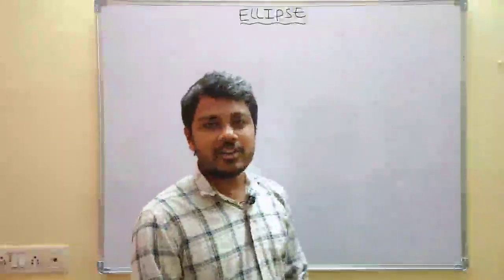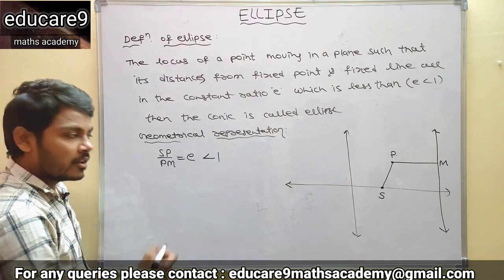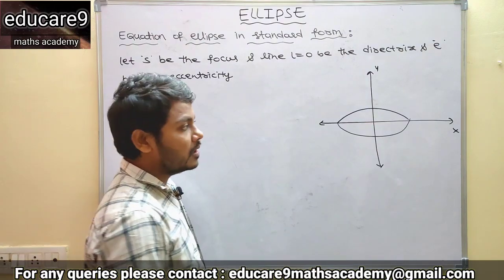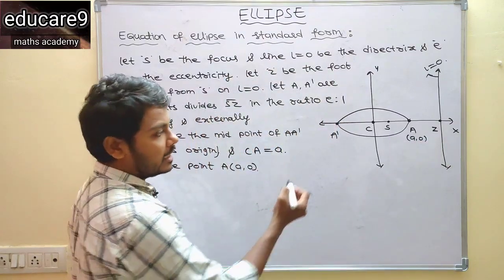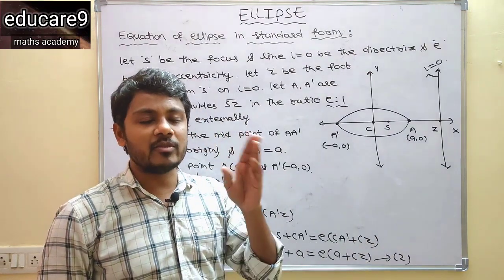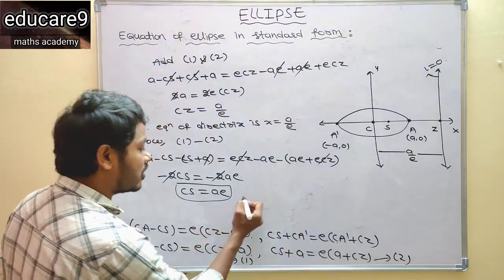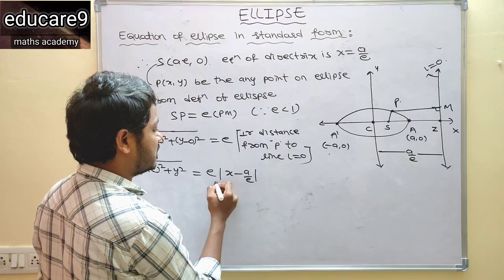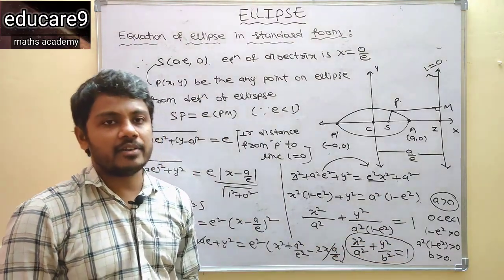ELLIPSE PART-1 || INTRODUCTION AND STANDARD FORM OF ELLIPSE || MATHS-2B [IPE] || CLASS-12 | BY VINAY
In this video we discussed INTRODUCTION AND BASICS of ellipse , equation of ellipse in standard form, geometrical representation of ellipse